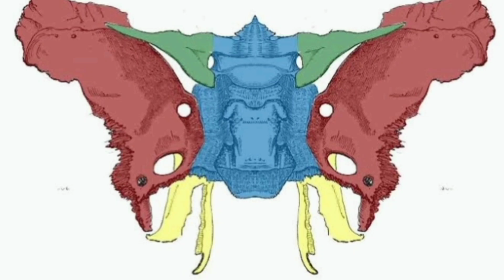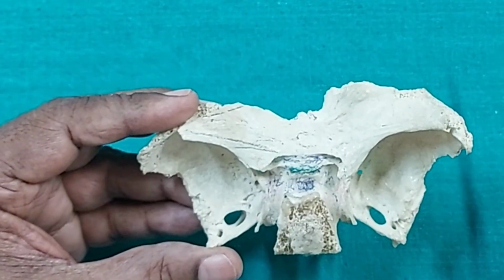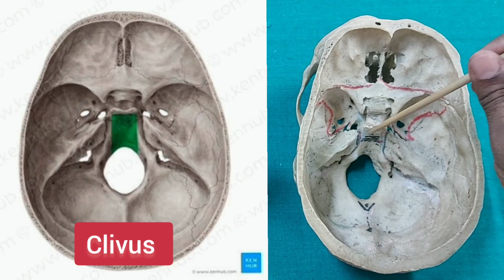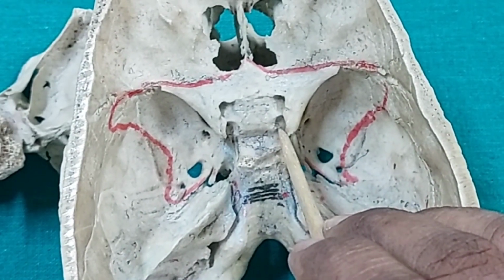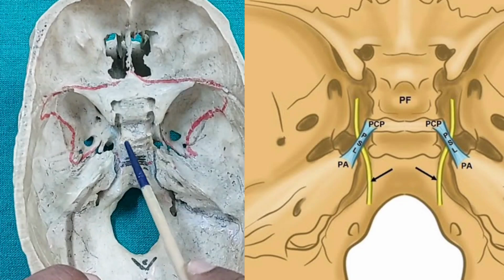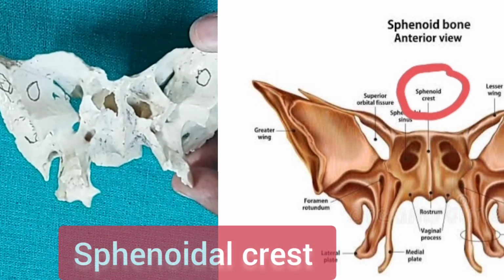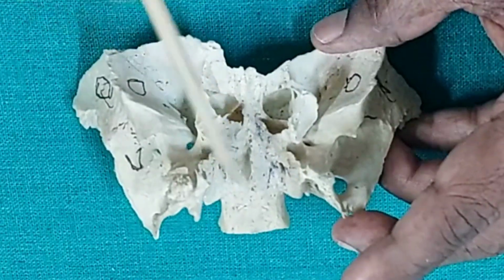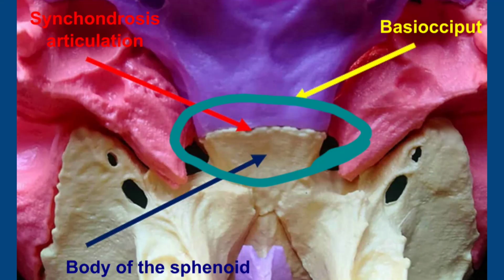Sphenoid -1/2 l skull bone l An Exam-oriented discussion l Professor Jana l # Cranial bones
In part2, I will discuss greater and lesser wings, Pterygoid process l Ossification l